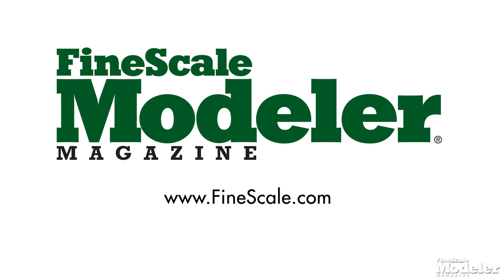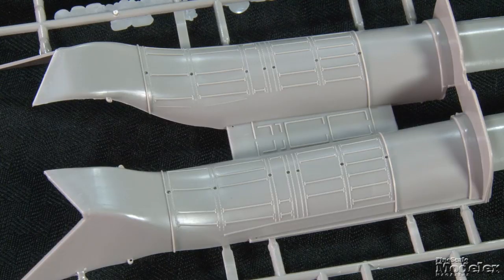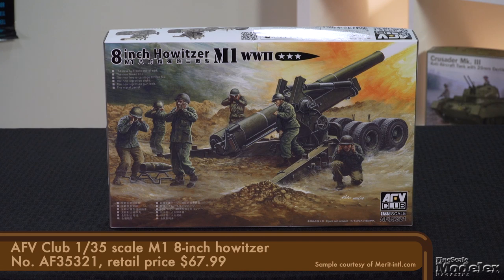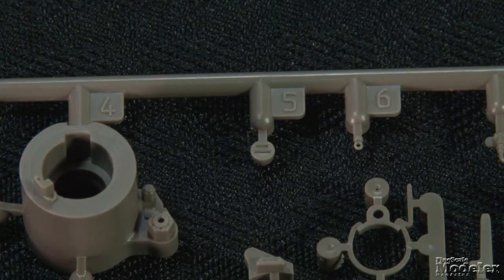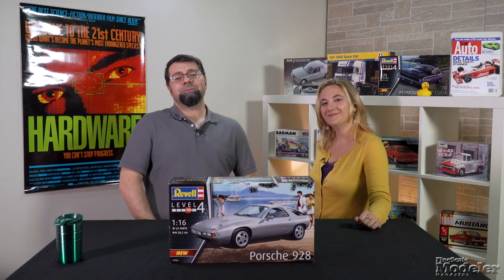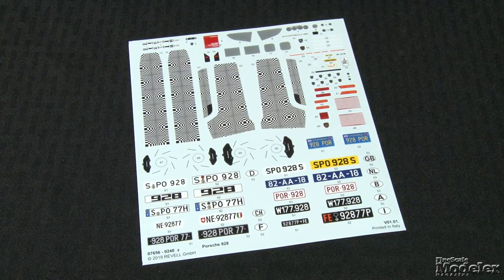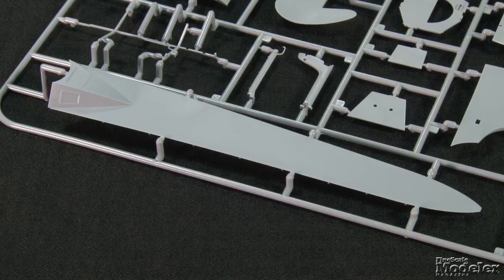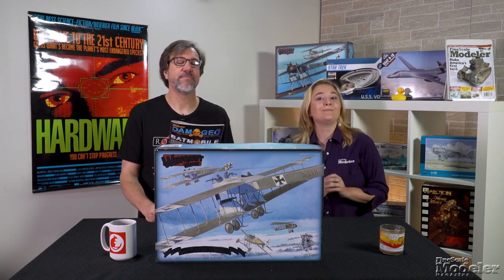Revell Super Hornet, AFV M1 Howitzer, IBG Crusader, Revell's Porsche 928, & Wingnut Wings Gotha G.1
Opening the boxes of 5 new aircraft, armor, and car scale model kits

In this episode of the New Product Rundown, Aaron Skinner, Elizabeth Nash, and Tim Kidwell take a look at 5 new kits:

0:35 — Revell’s 1/32 scale Super Hornet
3:04 — AFV Club’s 1/35 scale M1 Howitzer
4:52 — IBG’s 1/72 scale Crusader Mk.I
6:05 — Scale Auto’s “Car Corner” with Revell’s 1/16 scale Porsche 928
8:12 — Wingnut Wing’s 1/32 scale Gotcha G.1